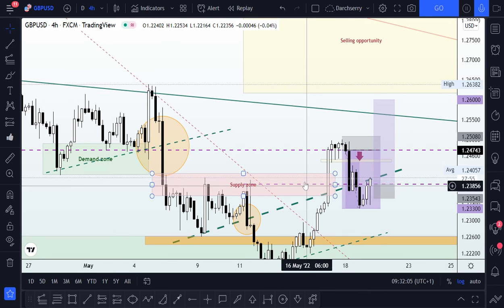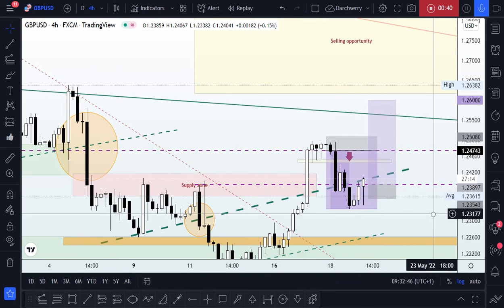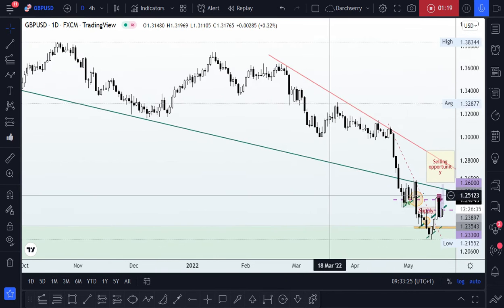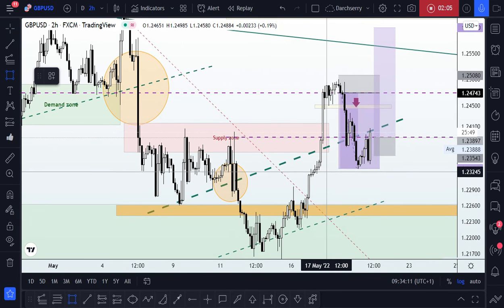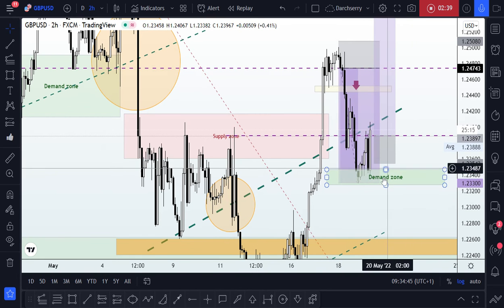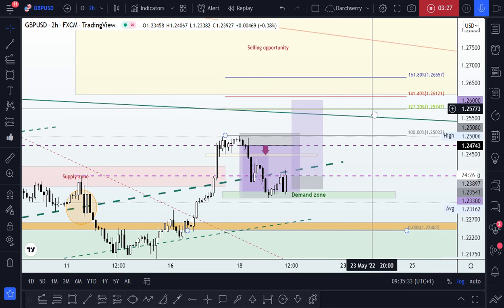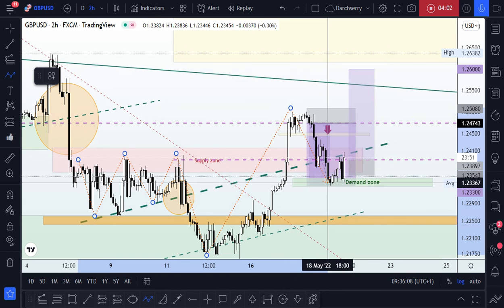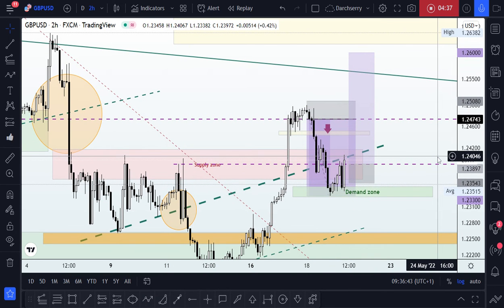GBPUSD | Follow-up detail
With a breakout of the supply zone at 1.2400 during the course of yesterday trading session, I am of the opinion that buyers are beginning to gain traction with a potential of pushing price further into the selling opportunity zone identified on the daily timeframe. Going into the UK and New York session, the demand zone at 1.234500 shall be our guide for bullish momentum as a breakdown/retest of this zone shall welcome an opportunity to join the downtrend.